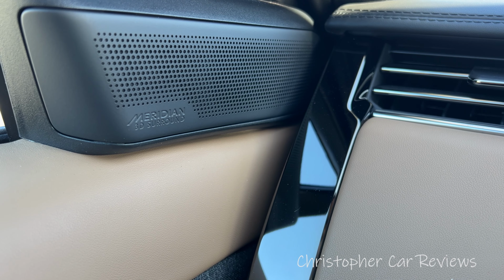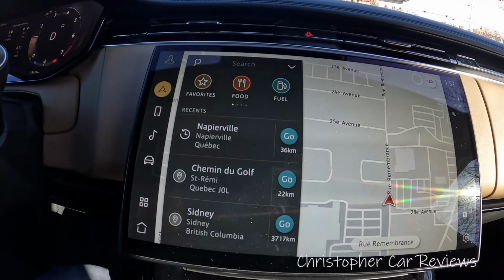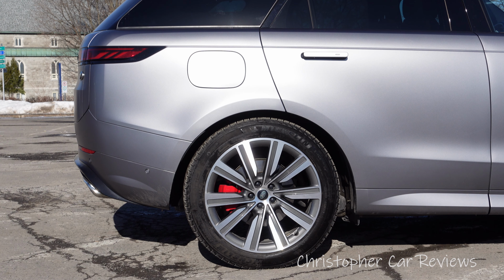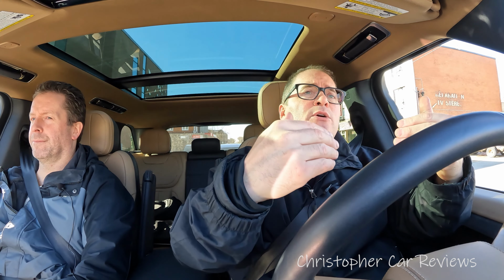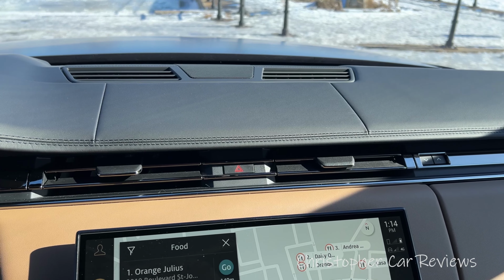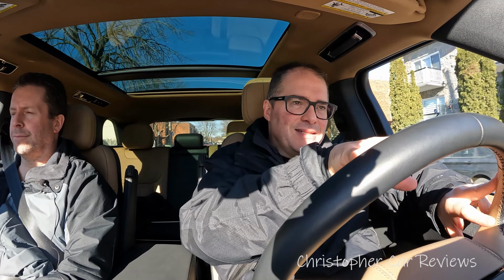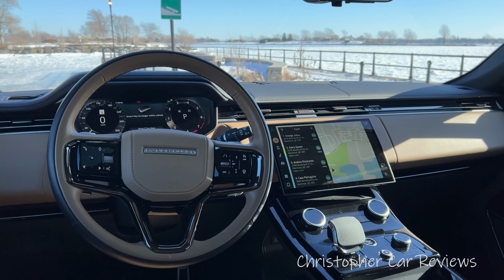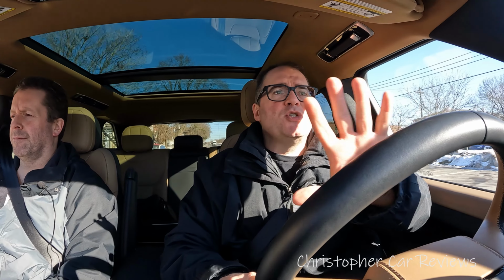2024 Land Rover Range Rover Sport (P400)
A review of the mid-size luxury SUV, the Range Rover Sport P400